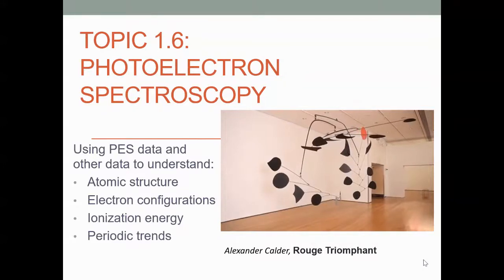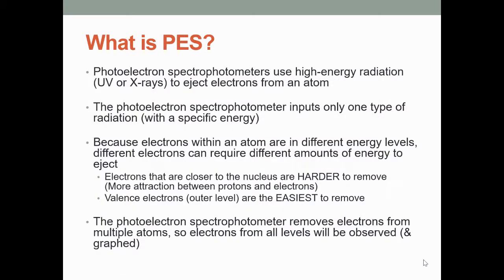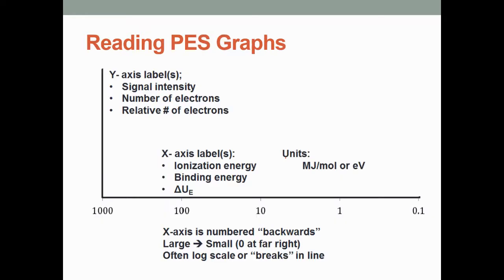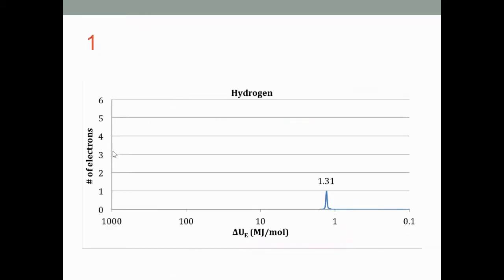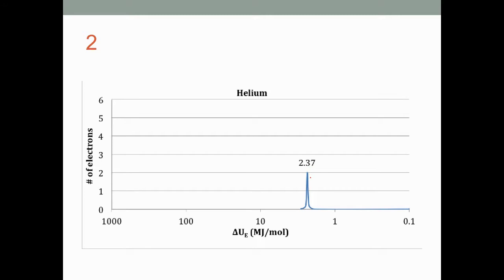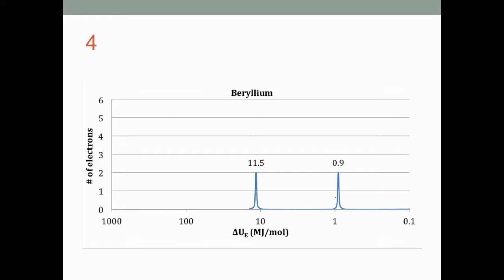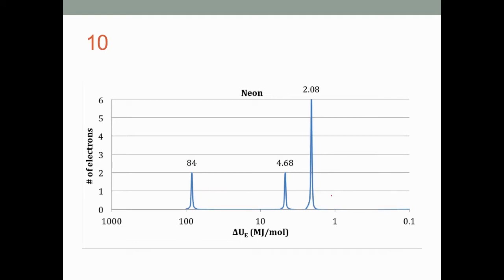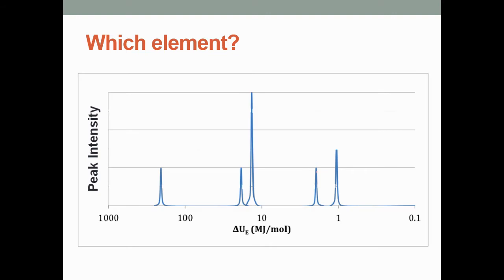Topic 1 6 Photoelectron Spectroscopy